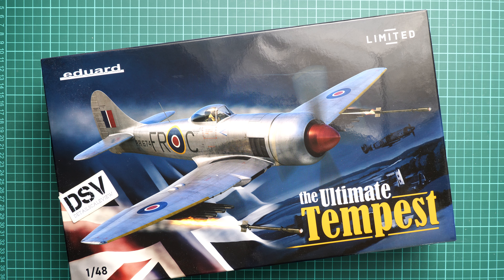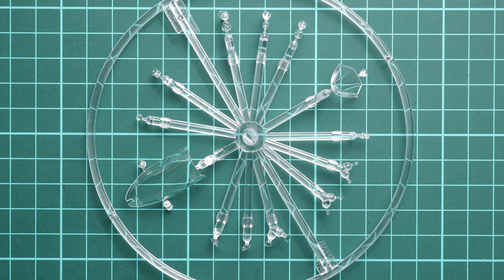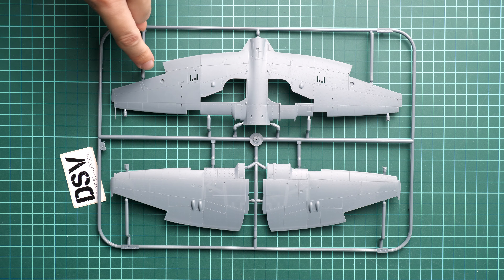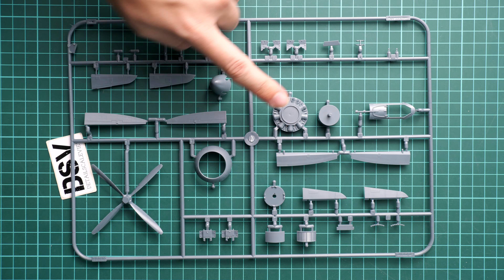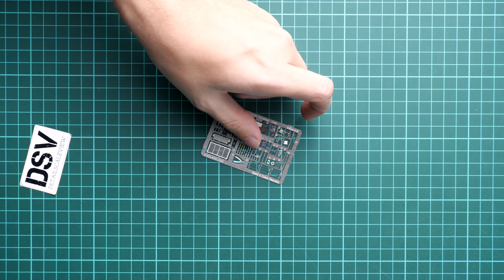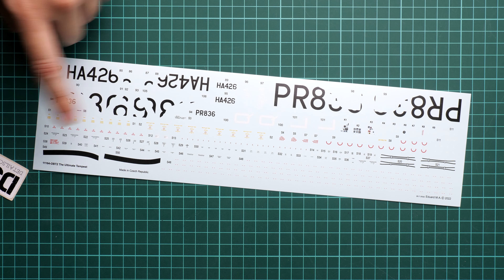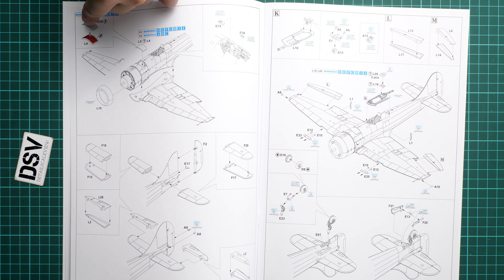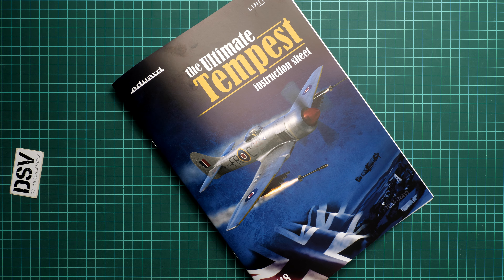Eduard 1/48 The Ultimate Tempest Limited Edition (11164) Review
New kit from Eduard comes as Limited Edition set in 1/48 scale. It is easy to guess that inside you will find Tempest model with all the necessary goodies. Moreover, manufacturer added special book about this famous aircraft.
Let's open the heavy box and take a closer look at all parts together.